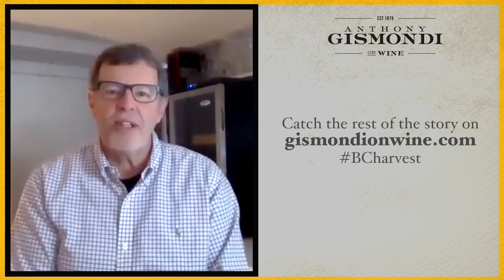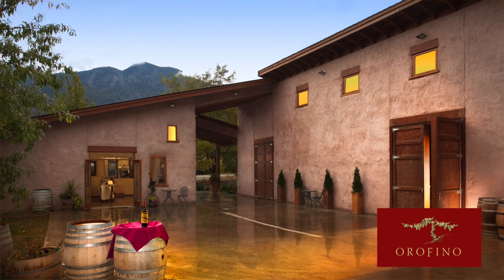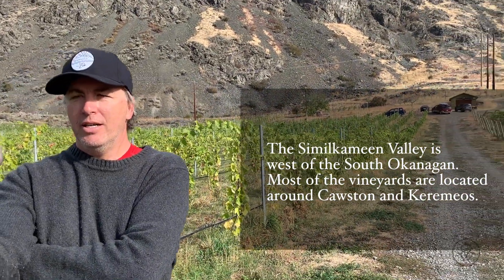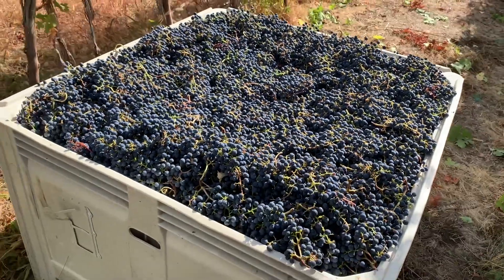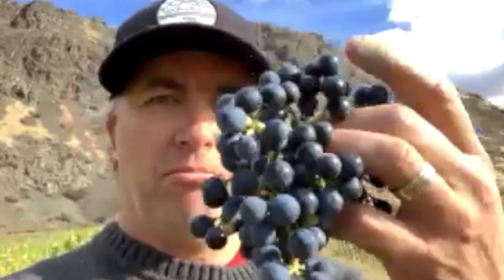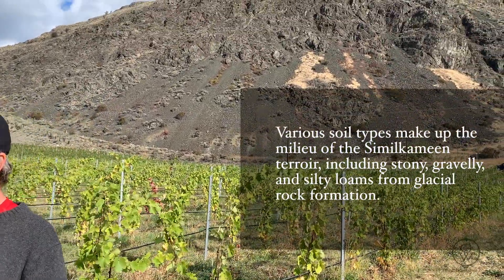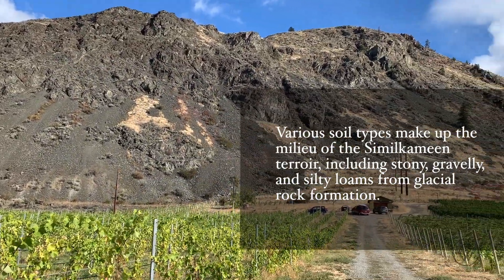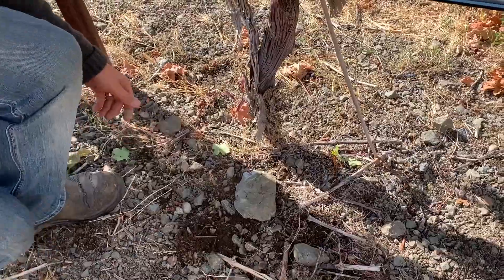Orofino Vineyards - Similkameen Valley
John and Virginia Weber took a chance on the wild Similkameen Valley two decades ago, and ever since, they have been exploring its unique meso-climates and micro-terroirs in search of authenticity and wines that celebrate their place of origin. We caught up with them on a sunny, cool, windy morning as their loyal crew readied to pick the cabernet sauvignon at Passion Pit Vineyard.

This video is one of eight in our British Columbia Harvest 2020 Series featuring behind-the-scenes looks with winemakers showing off their grapes in their vineyards and on their crush pads from Vancouver Island, to Lake Country.

Watch the entire eight episode series on this channel.